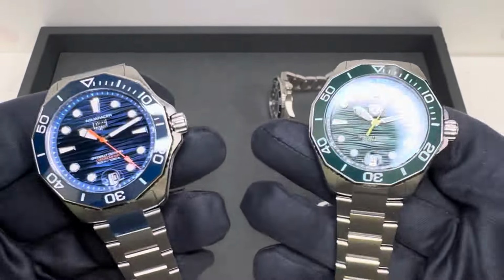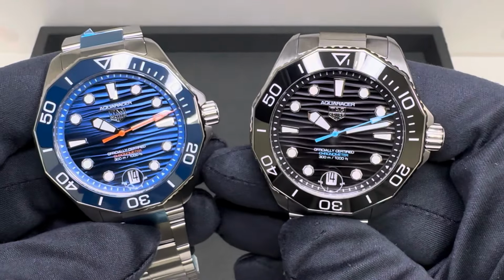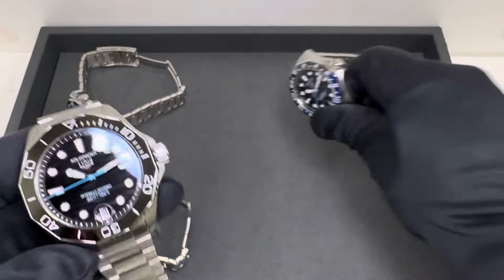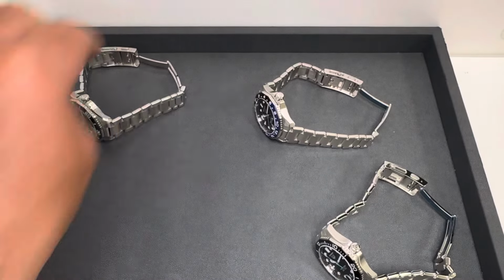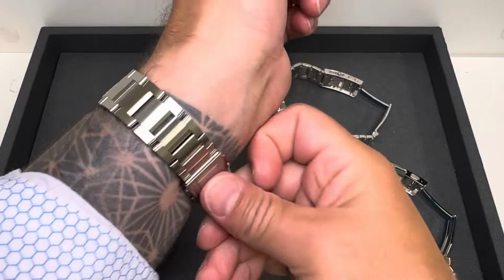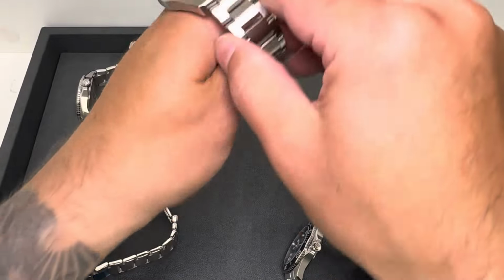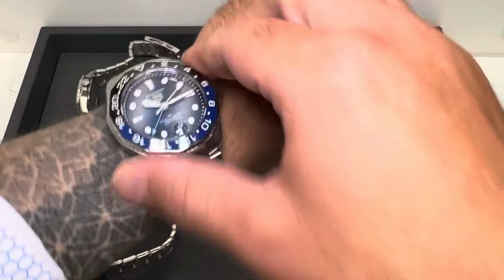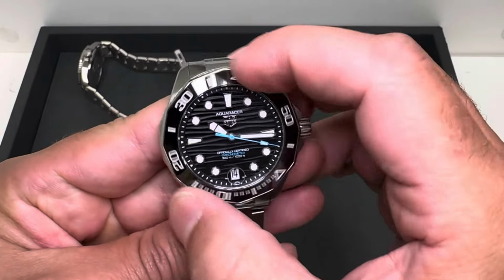Which New Tag Heuer Aquaracer Was Your Favorite?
Blue & Black GMT

Blue & Black Dials
WBP5111.BA0013